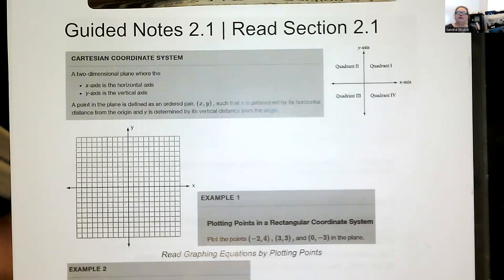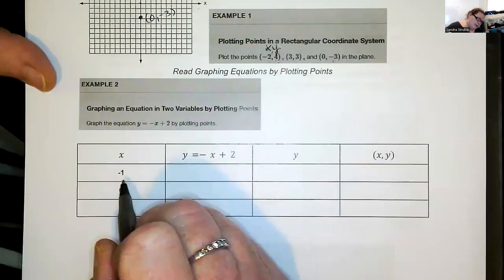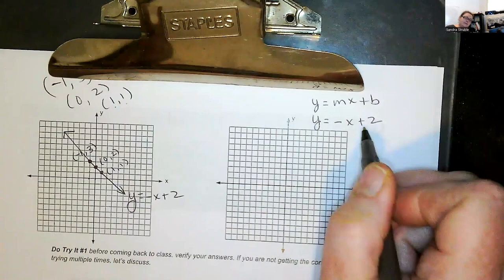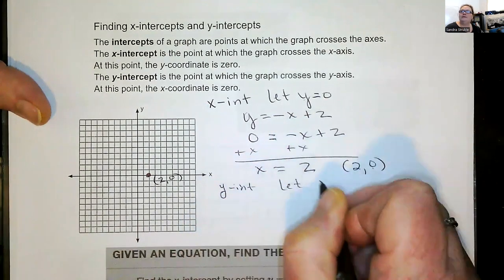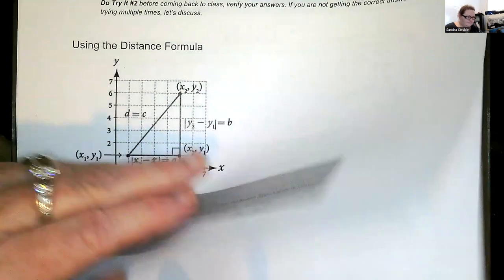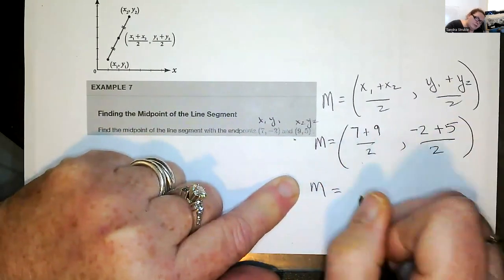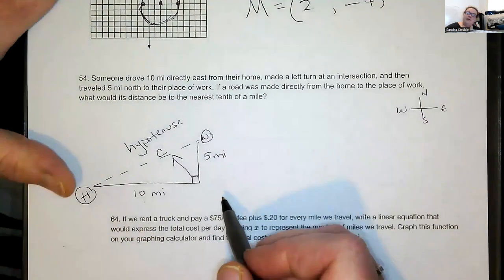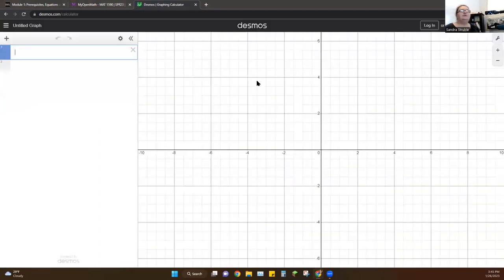Lecture Video 2 1